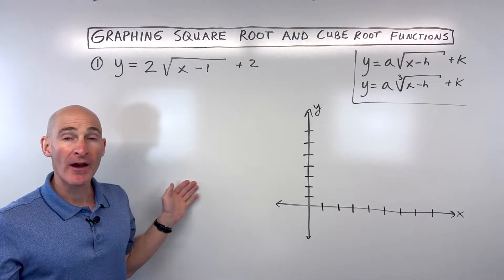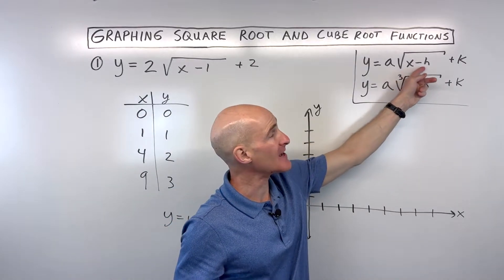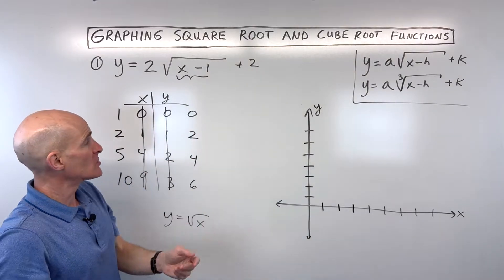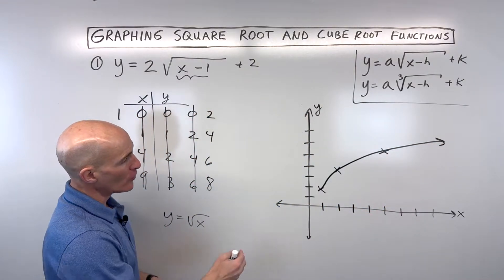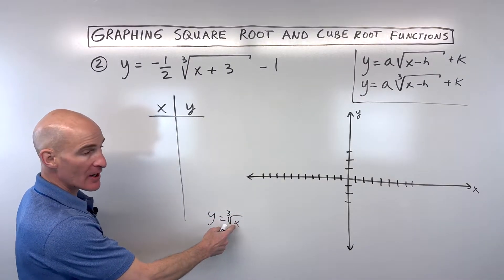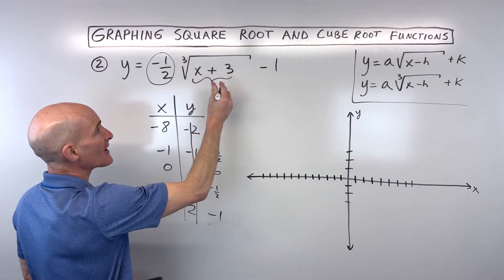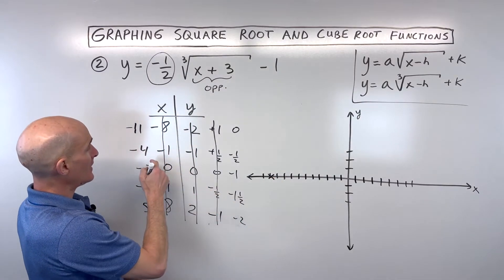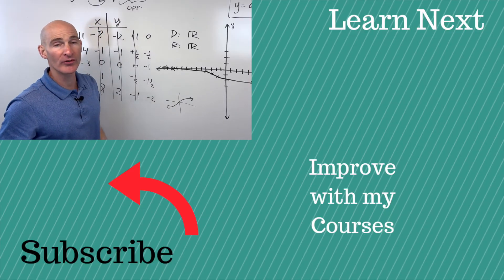Mastering Graphing Square Root And Cube Root Functions: 2 Must-See Examples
Master graphing square root and cube root functions, including their transformations, with this in-depth tutorial from Mario's Math Tutoring! Learn how to effectively use a table of key points for the parent functions y = √x and y = ³√x. We'll break down how vertical stretches/shrinks, reflections over the x-axis, and horizontal and vertical shifts impact the graph. Follow along with two detailed examples, including tips on the order of transformations and how to determine the domain and range for each function. Perfect for algebra students looking to confidently graph radical functions!

Timestamps:

0:00 - Introduction to Graphing Square Root and Cube Root Functions
0:25 - Graphing Square Root Functions: Parent Function Table (y = √x)
0:45 - Understanding Transformations: Vertical Stretch/Shrink, Reflection, Horizontal/Vertical Shifts
1:45 - Example 1: Graphing y = 2√(x-1) + 2
2:00 - Applying Vertical Stretch to Y-values
2:30 - Applying Horizontal Shift to X-values
2:50 - Applying Vertical Shift to Y-values
3:05 - Order of Transformations for Graphing
3:45 - Plotting the Square Root Function
4:25 - Domain and Range of Square Root Functions
5:05 - Graphing Cube Root Functions: Parent Function Table (y = ³√x)
5:50 - Example 2: Graphing y = -1/2 ³√(x+3) - 1
6:15 - Applying Reflection and Vertical Shrink to Y-values
7:00 - Applying Horizontal Shift to X-values
7:30 - Applying Vertical Shift to Y-values
8:00 - Plotting the Cube Root Function
9:00 - Domain and Range of Cube Root Functions
9:40 - Conclusion and More Practice